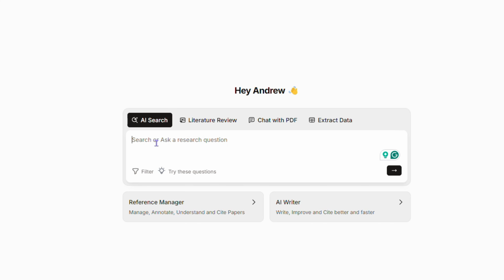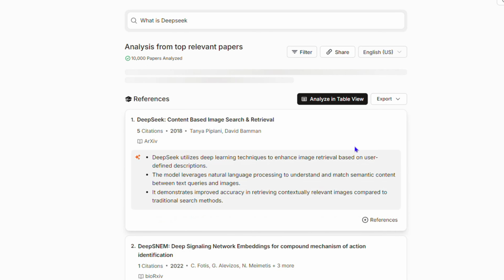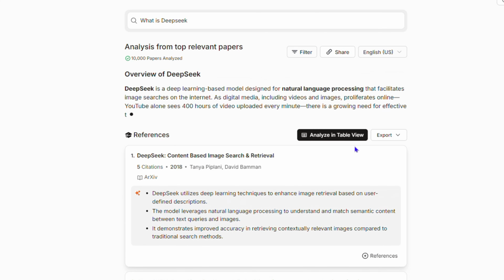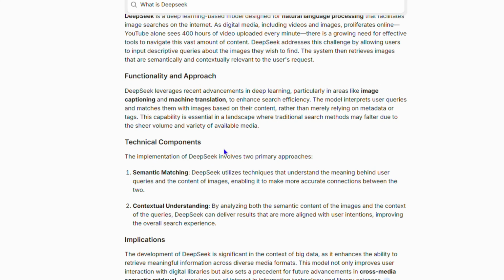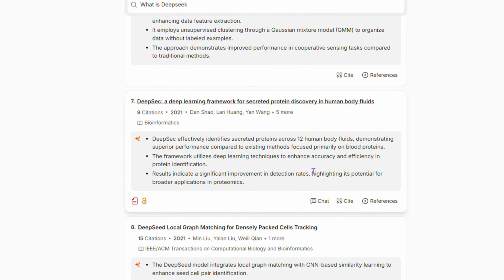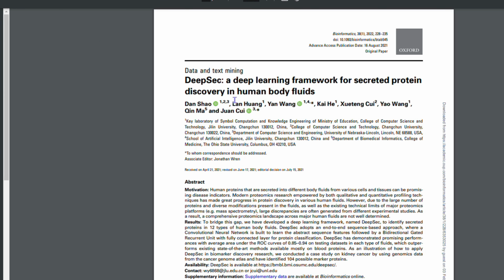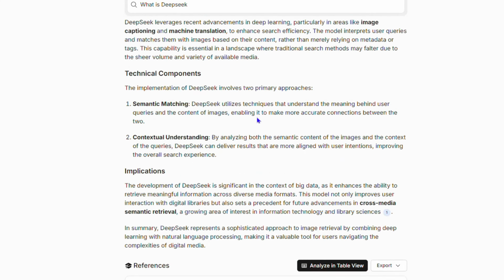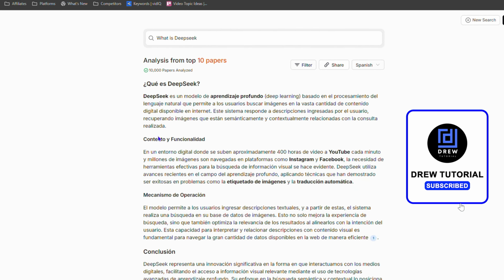How to Use AI Search in Paperguide AI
Discover the power of Paperguide AI made easy with AI search! In this video, we'll show you how to unlock the full potential of Paperguide AI and take your productivity to the next level. With AI search, you'll be able to find the information you need quickly and efficiently, making it easier than ever to get things done. Whether you're a student, researcher, or professional, this video will guide you through the process of using Paperguide AI with AI search and help you achieve your goals faster. Tune in to learn more!